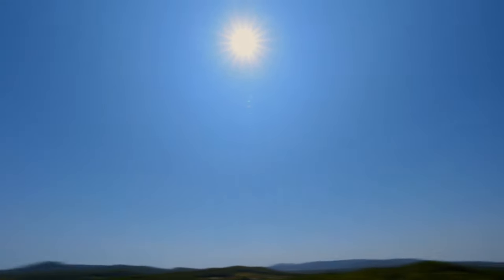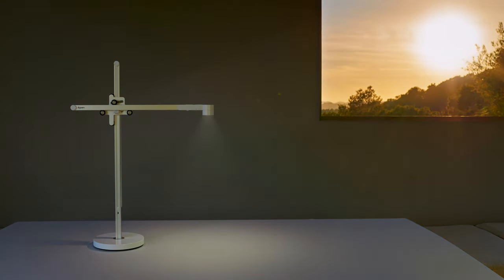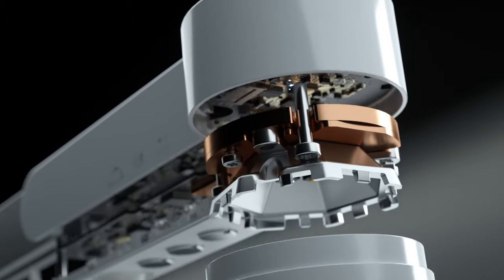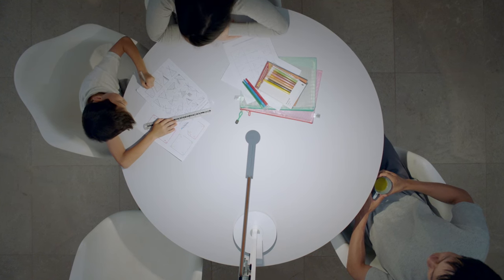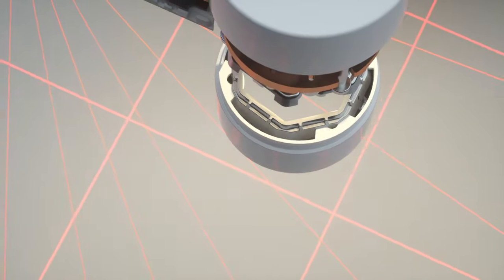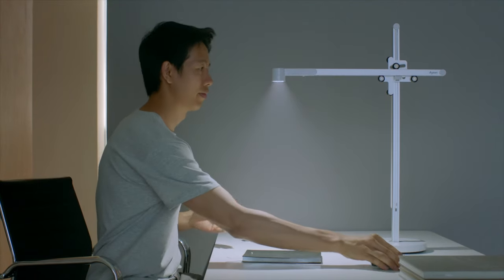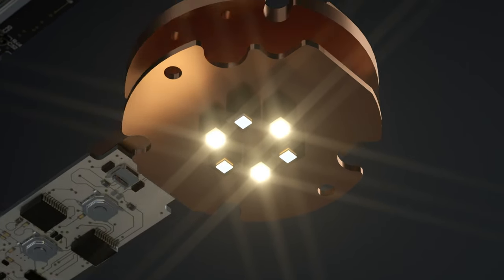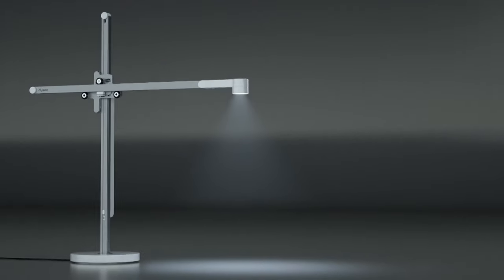Intelligently tracks local daylight. Dyson SolarCycle™ task light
Natural light changes colour and intensity throughout the day. And light at odds with this cycle can disrupt your body clock.

That's why the Dyson SolarCycle™ task light automatically tracks the colour temperature and brightness of your local daylight. So it's engineered to give you the right type of light, at the right time of day.

It uses Heat Pipe technology to efficiently cool the LEDs, protecting light quality for up to 60 years. And the Dyson Link app makes it possible to personalise it, continually communicating with the light to adjust for your location and daily routine.